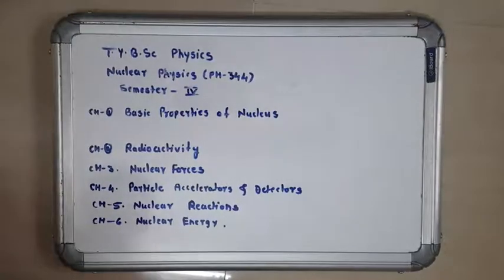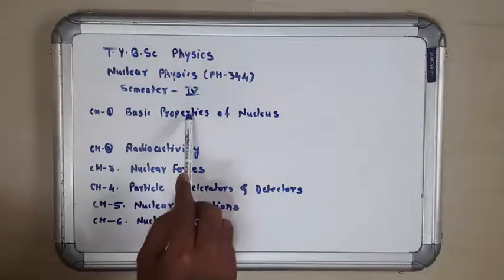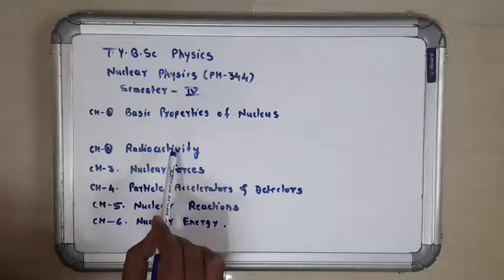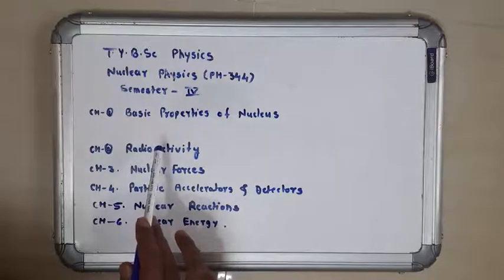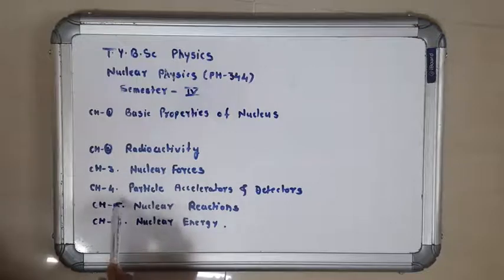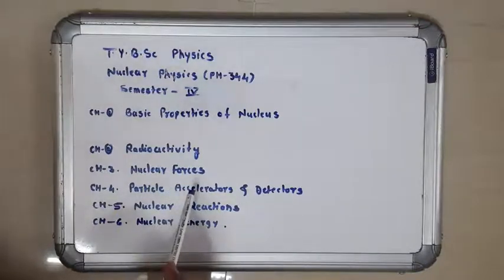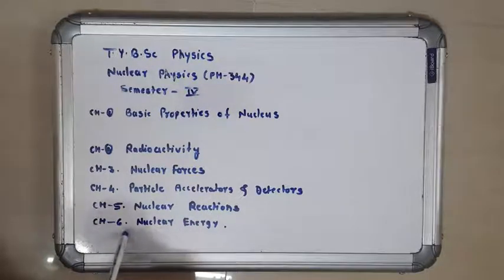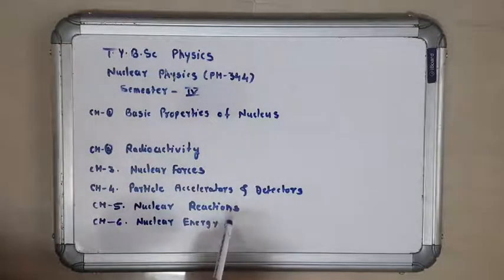Introduction of Nuclear Physics